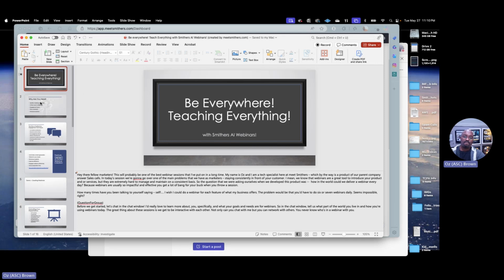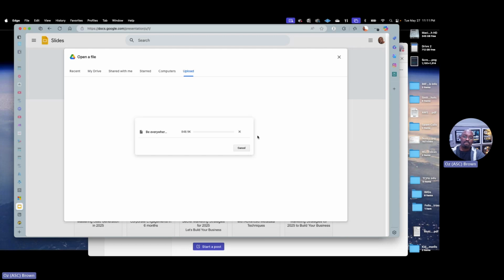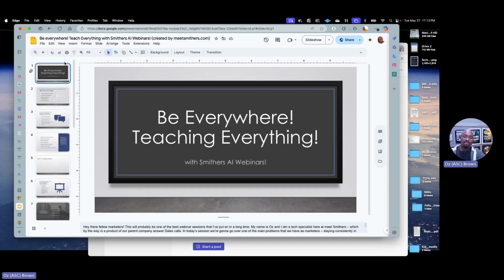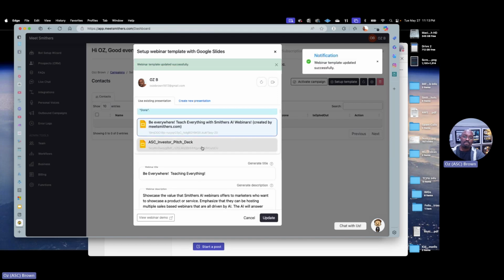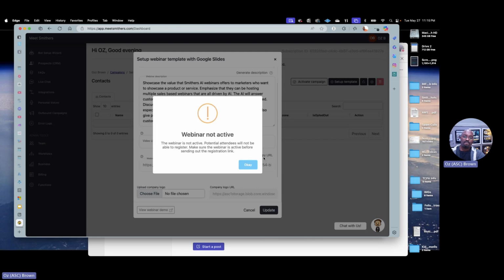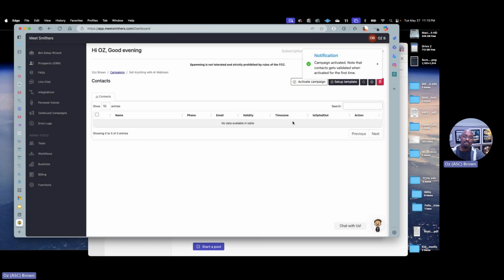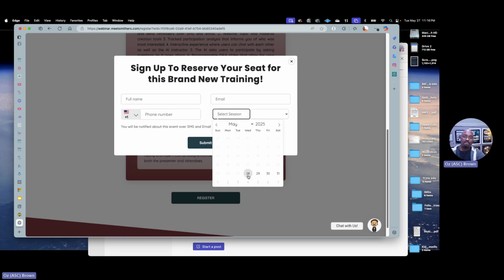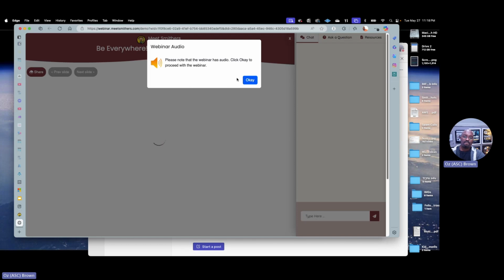Smithers Webinar - Registration Pages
Smithers AI webinars allow you and your sales team to host webinar sessions using the power of AI. In this demo we showcase how your users would see your registration pages and how to deploy your webinars for sales, training, and demo consumption.